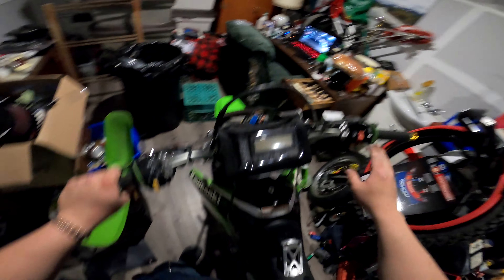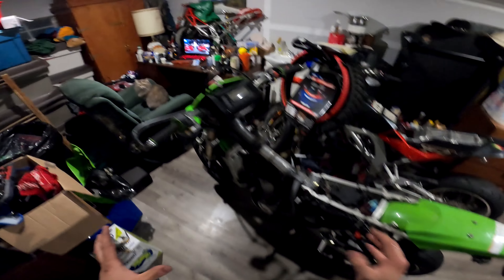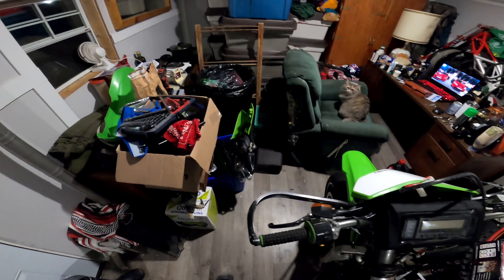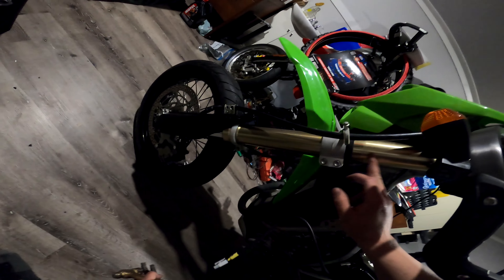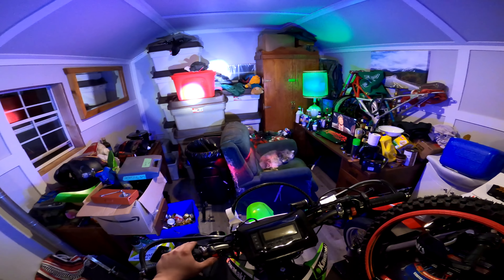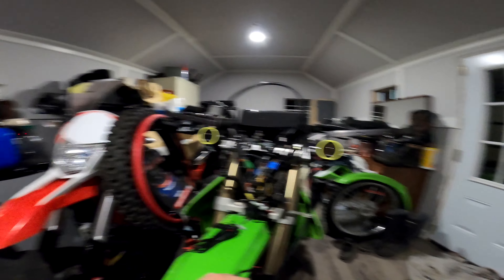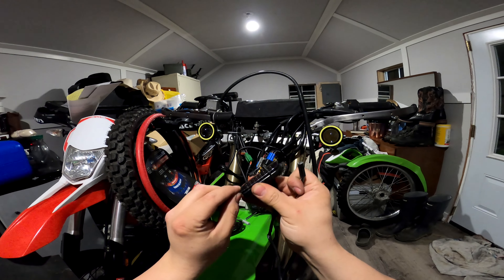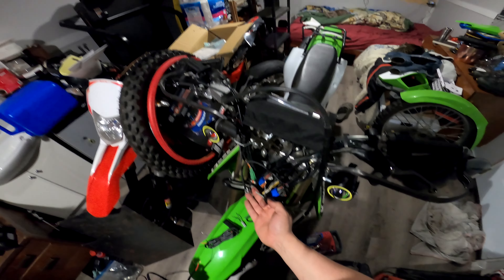Front end is SO MUCH BETTER - Supermoto Build 2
Today I Install a few lighting mods and things to improve the look of the tired old DR-Z.